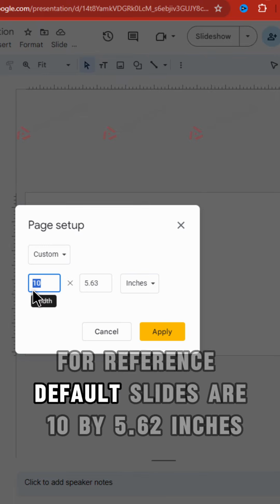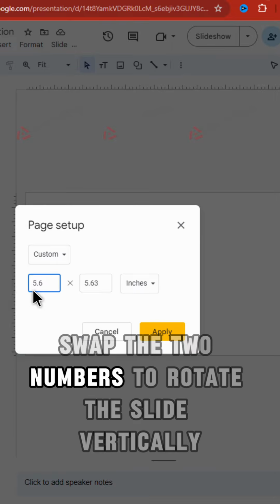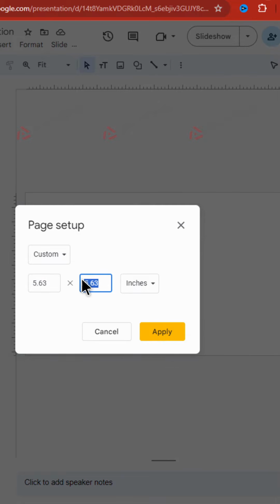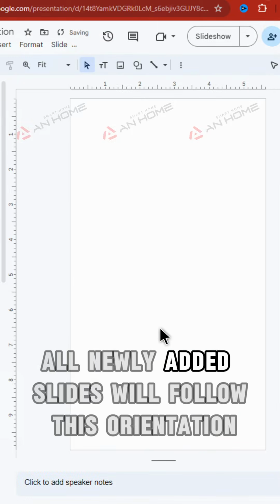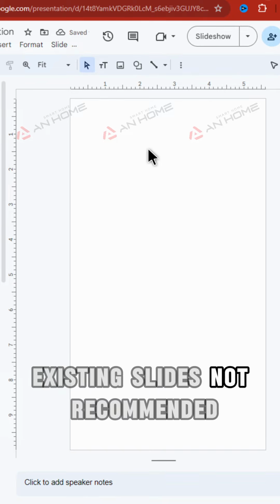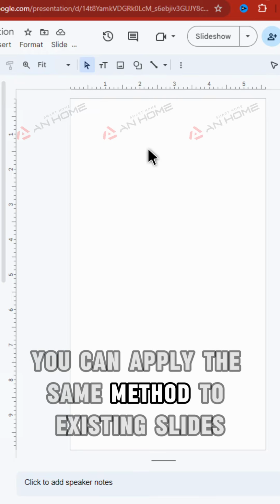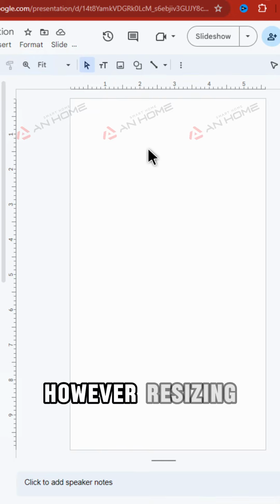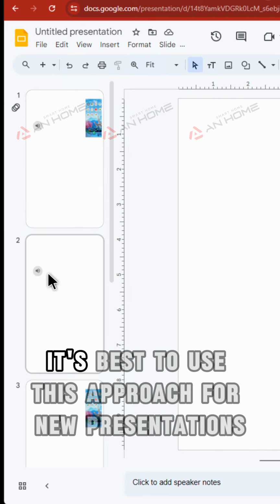How To Make Google Slides Vertical - Quick Guide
🎨 Want to break the horizontal mold? Learn how to create vertical Google Slides!

Chapters
00:00 - Intro
00:18 - A Step-by-Step Guide
01:08 - Outro